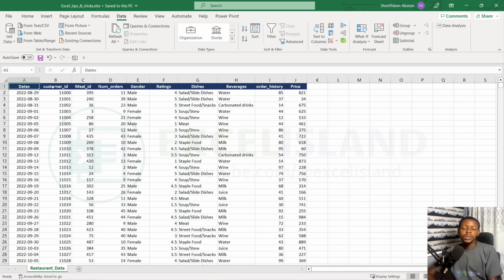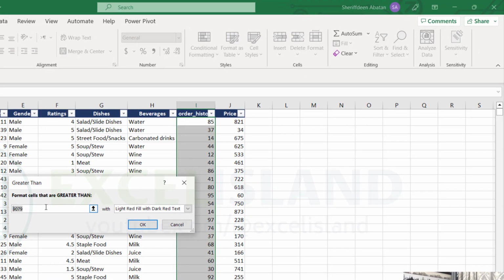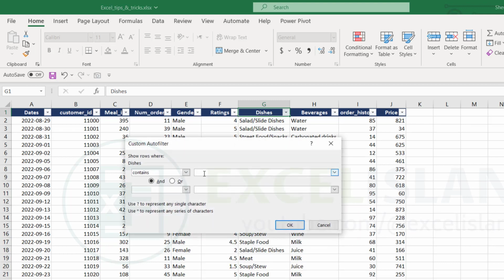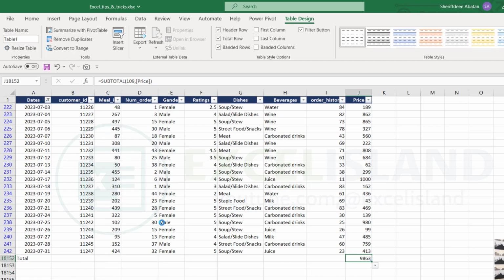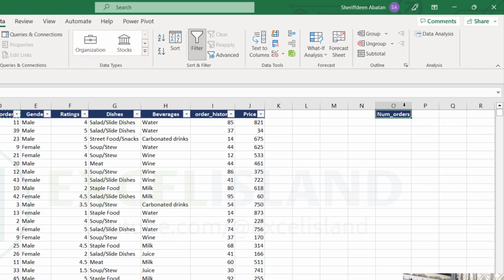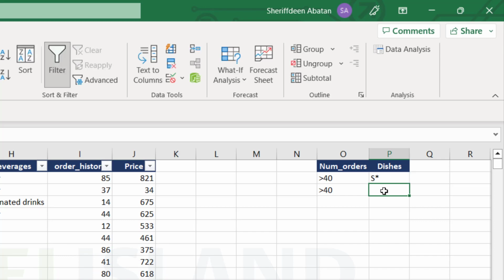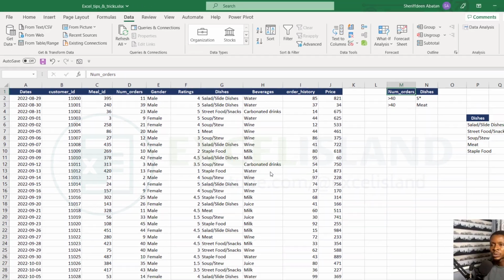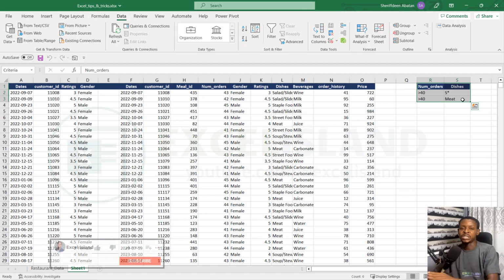How to Filter Like a Pro in Excel: Mastering Basic to Advanced Filtering Options in Microsoft Excel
How to Filter Like a Pro in Excel: Mastering Basic to Advanced Filtering Options in Microsoft Excel [2023 Guide]

Welcome to our comprehensive tutorial on Excel filtering techniques! In this step-by-step video, we'll cover all the basic to advanced filtering options in Microsoft Excel, empowering you to become a pro at filtering data efficiently. Whether you're a beginner or an experienced user, this tutorial has something for everyone.

🔎 Timestamps:
00:00 Introduction
00:12 Why Filtering is Essential in Excel
00:13 Inserting or Creating a Filter Button in Excel

⭐ BASIC FILTERING OPTIONS ⭐
01:08 Filtering using Contents of a Cell or Selected Cell Value
01:44 Filtering using Wildcards from the Search Button
03:00 Filtering using Conditional Formatting and Cell Color
04:34 Filtering using Date Filters in Excel
06:00 Filtering using Text Filters in Excel
07:03 Statistical Analysis and Filtering using a Table

⭐ ADVANCED FILTERING OPTIONS ⭐
10:14 Introduction to Advanced Filtering
11:06 Understanding Advanced Filter Options
12:09 Filtering using Simple Advanced Filter Criteria
13:24 Filtering using Multiple Advanced Filter Criteria
14:16 Negative Multiple Advanced Filter Criteria
15:05 Filtering with AND/OR Multiple Advanced Filter Criteria
16:49 Returning Unique Records with Advanced Filter
17:41 Automatically Copying Filtered Data to Another Worksheet
20:05 Advanced Filter Hack to Filter and Return Specific Columns from Large Datasets

Mastering these Excel filtering techniques will empower you to efficiently analyze and manipulate your data, saving you valuable time and effort. Whether you're organizing large datasets, performing complex statistical analysis, or searching for specific records, this tutorial covers it all.

If you're serious about building a successful freelancing career and landing high-paying clients, then the Freelance Client Magnet course is the perfect tool for you! This comprehensive course will teach you everything you need to know about freelancing, finding high-paying gigs, and attracting clients. Plus, with weekly Zoom support, you'll have all the help you need until you land your first gig. Don't wait; invest in your freelancing future today!

➡️ How to download and install office 365 for FREE, 2023 Part 1 | No cracking | Lifetime Access